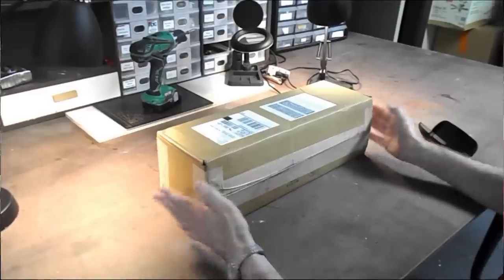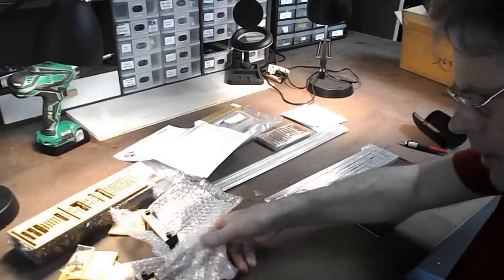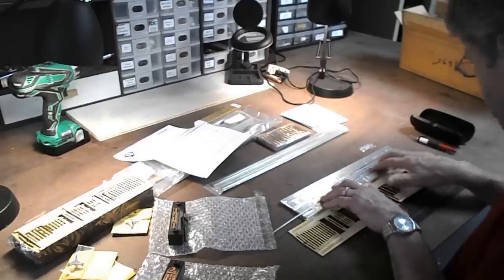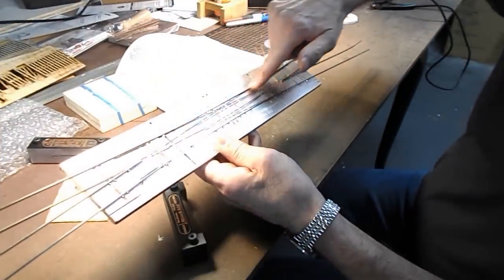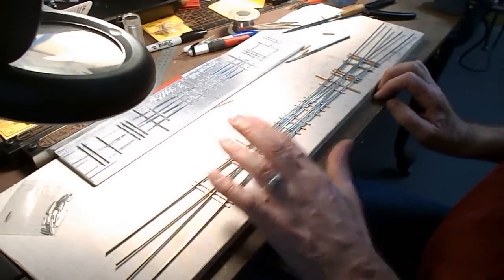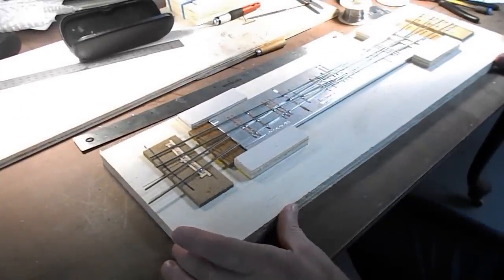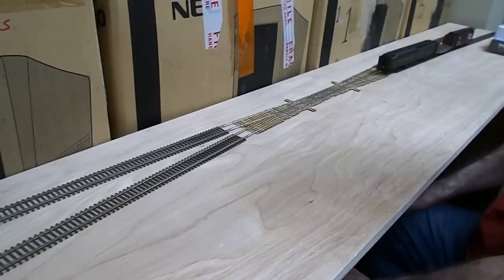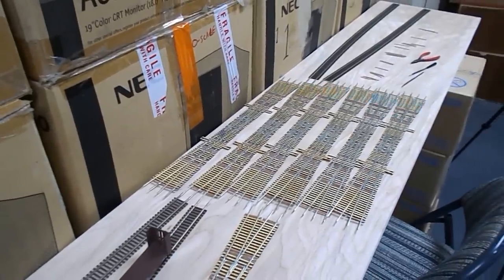Building double slip switches with the fast-tracks jig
With the promised re-release of the Walthers line of turnouts being postponed indefinitely and no plans to ever produce the double-slips again, there is no longer anyone producing a #8 double slip.  I therefore decided to purchase the fast-tracks jig and produce my own.
along with #7 turnouts (another item not available elsewhere).  I plan to expand the range as requests are received.